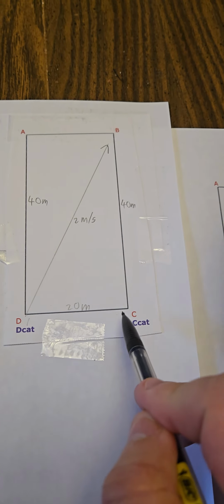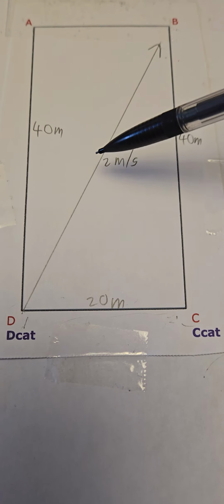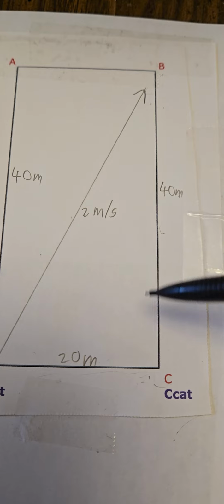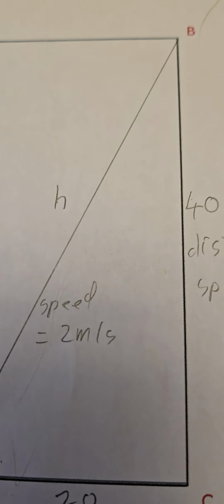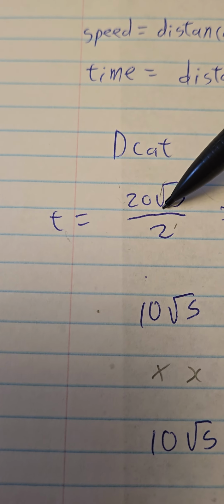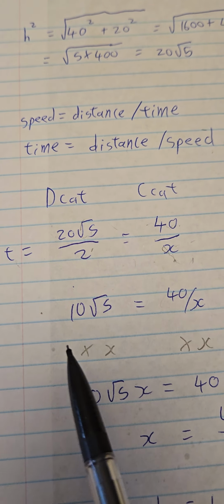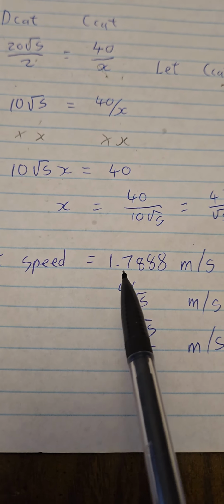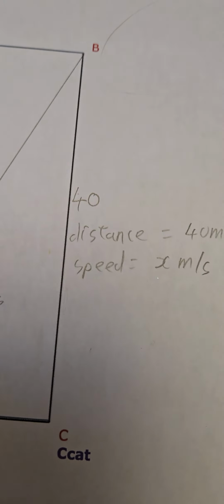The Speed of a Ginger Cat (Use math to calculate the cat speed.)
Purr-fect Math: A Time, Distance, and Speed Question with a Ginger Cat Theme - Enjoy a lighthearted and entertaining math problem that combines ginger cats with fundamental math concepts!